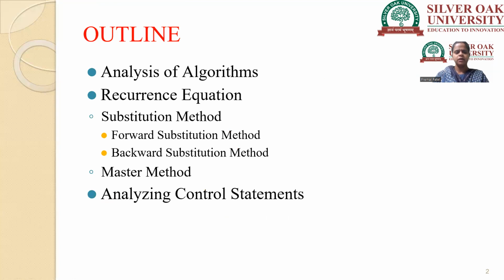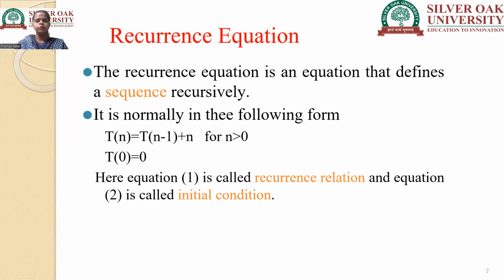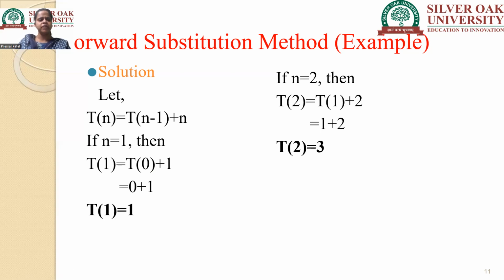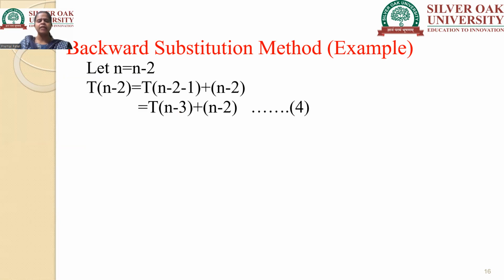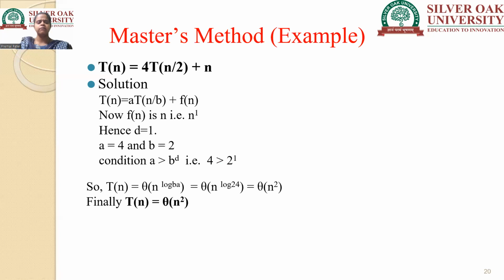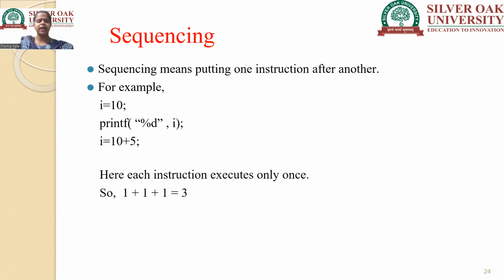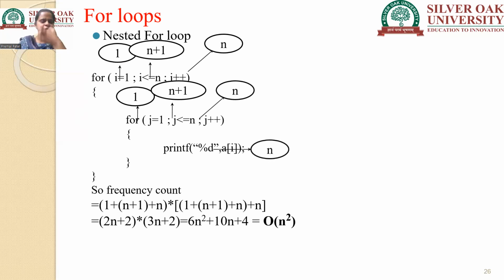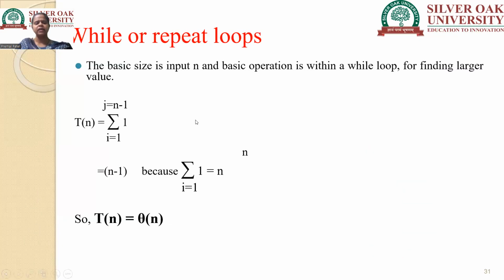Algorithm Analysis: Unveiling Efficiency Secrets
Algorithm analysis is the process of evaluating the performance of an algorithm, usually in terms of its time and space complexity.